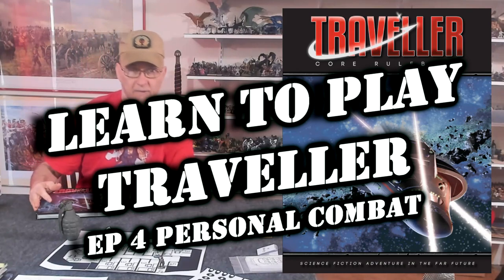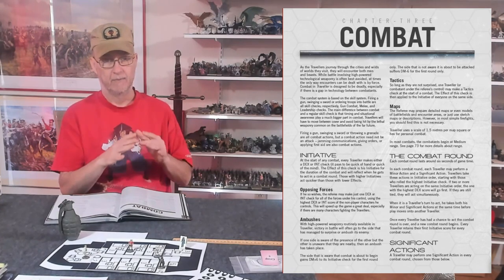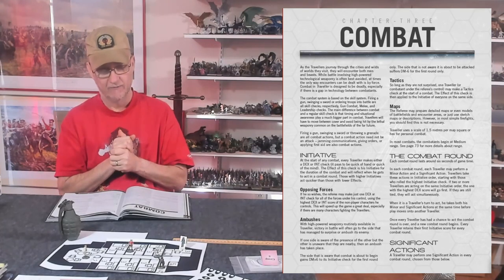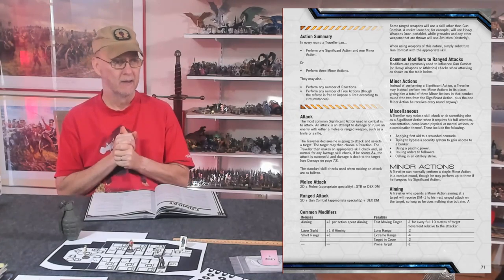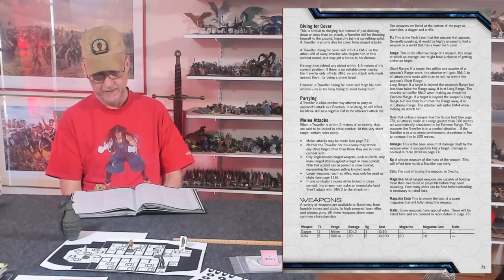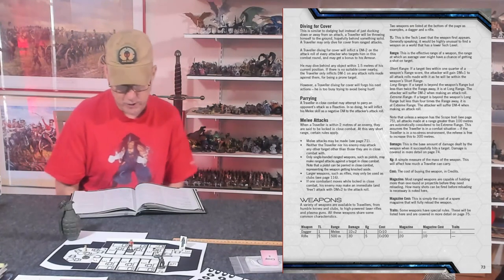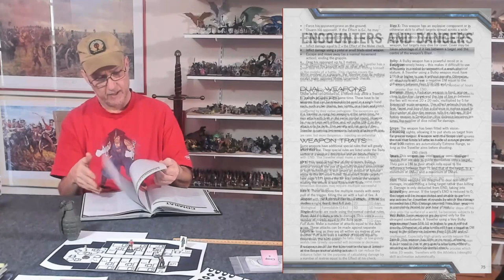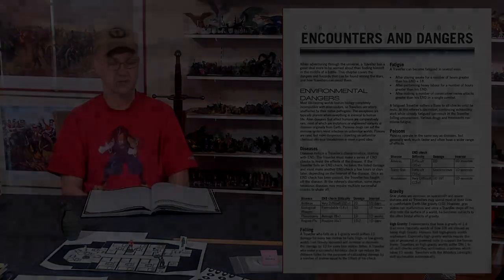Learn to Play Traveller RPG ☻Ep 4 Personal combat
\\\ SCHEDULE ///
Wednesday 5pm - 10pm = Traveller RPG
Friday Midnight Central = Star Citizen Discussions